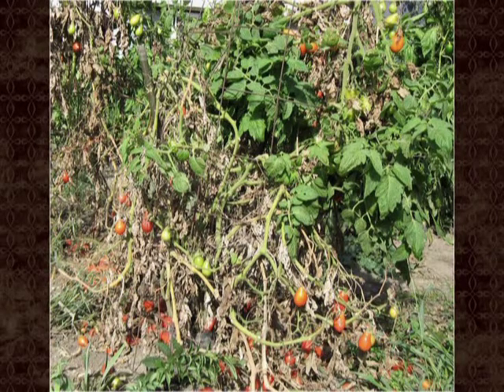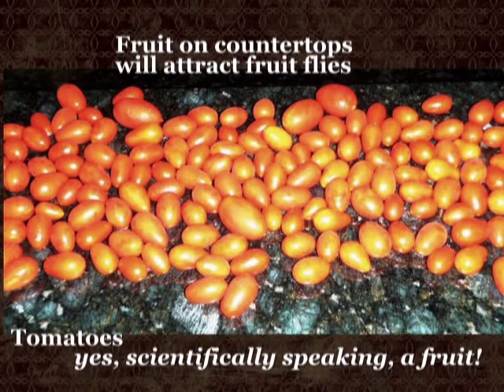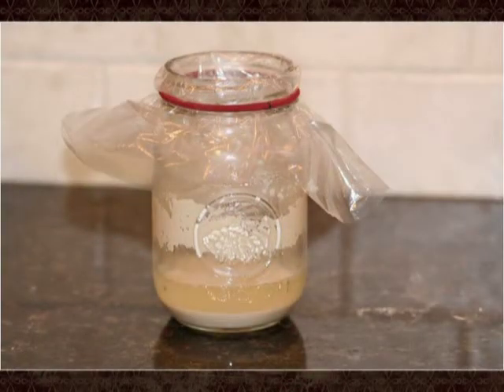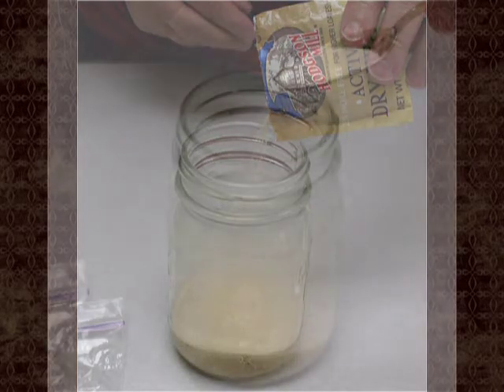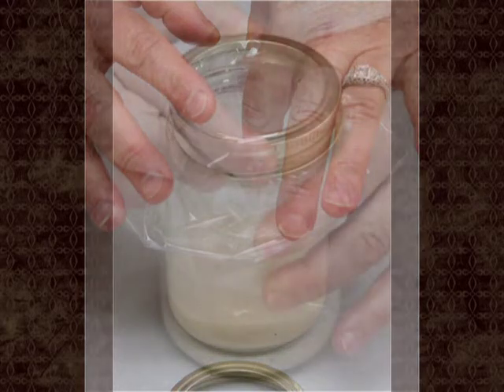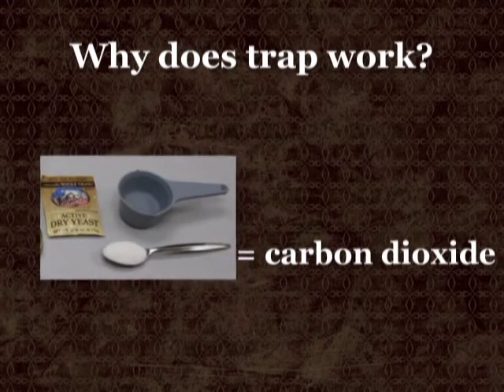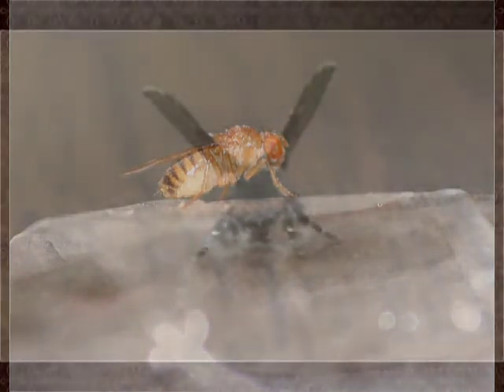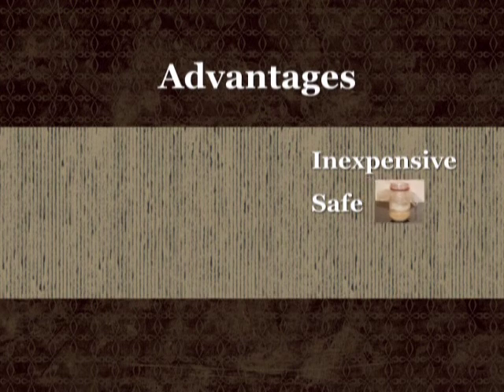FruitFlyTrap.mpg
Are you tired of swatting at stray fruit flies in your home? Barb Ogg, University of Nebraska Extension, shows how to make a simple fruit fly trap.